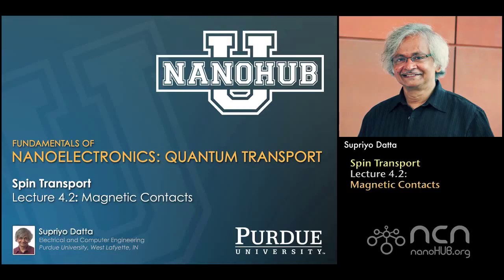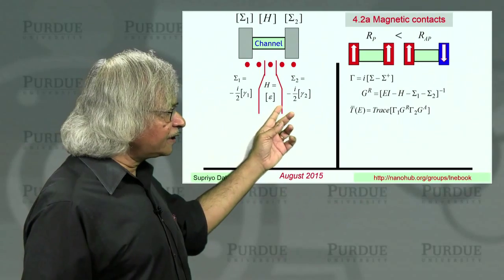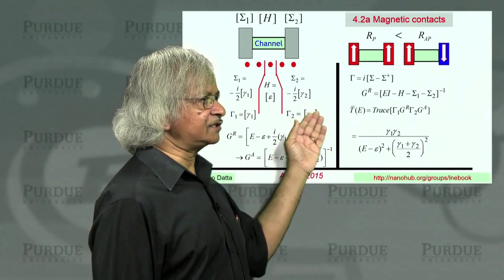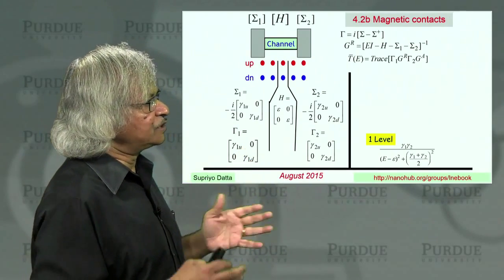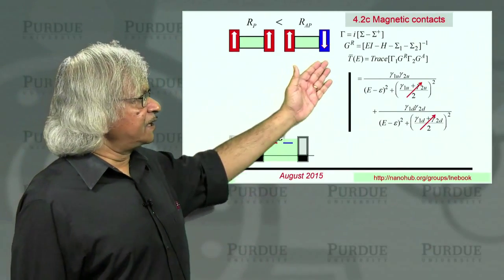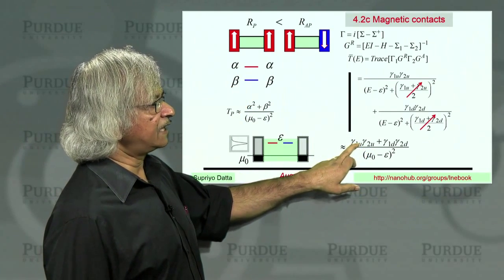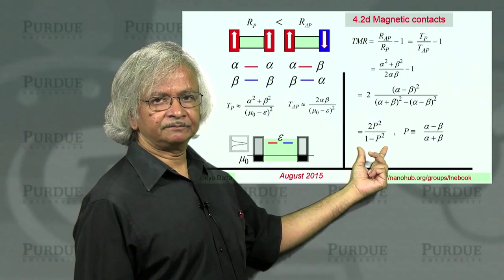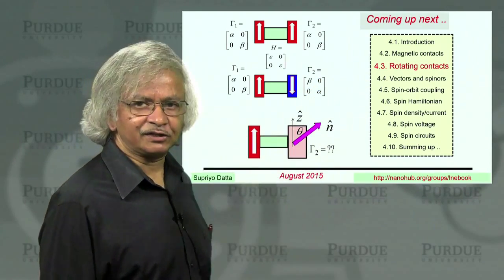nanoHUB-U Fundamentals of Nanoelectronics B L4.2: Spin Valve